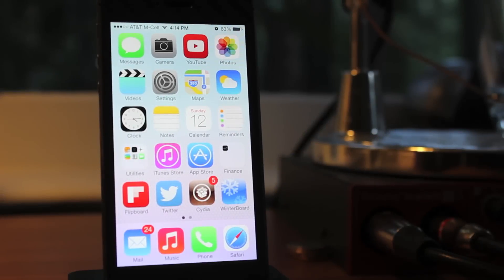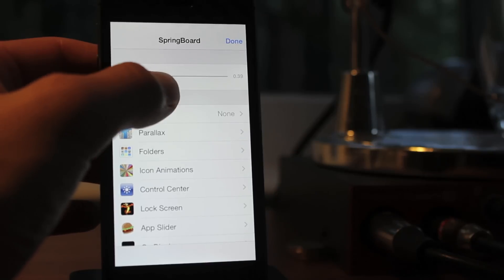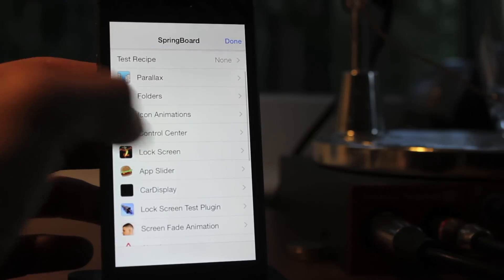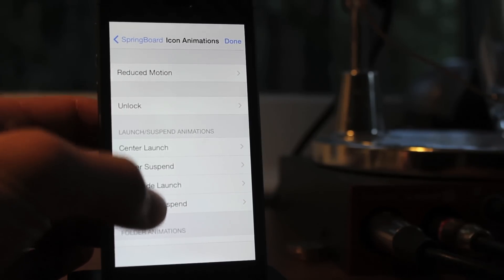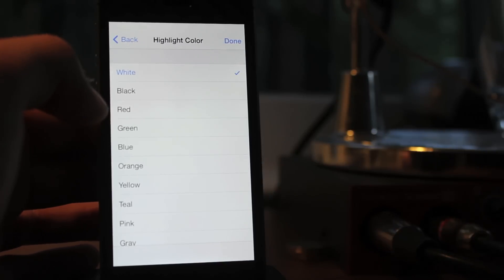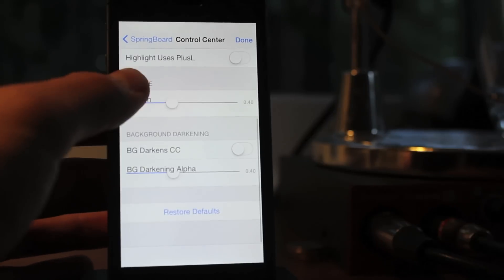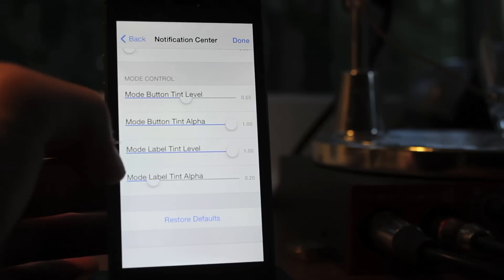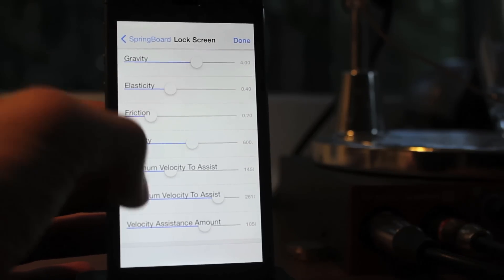Top iOS 7 Jailbreak Tweaks #1: HiddenSettings7 (Customize ALL of your Device)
iOS 7 Cydia tweaks is a series that outlines the best ios 7 cydia tweaks and how to use them. I post this weekly and provide continual updates on the best tweaks and themes of cydia. The first tweak is called HiddenSettings7 and allows you to customize any feature of your device!